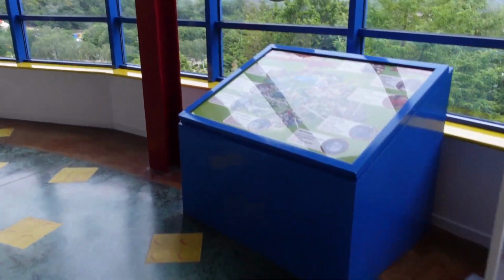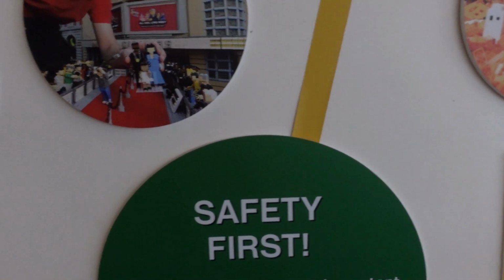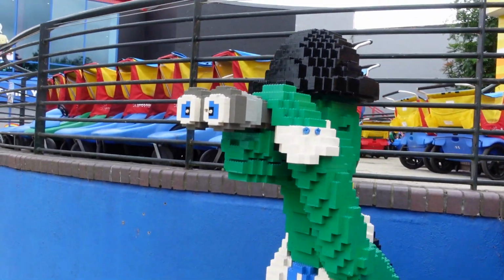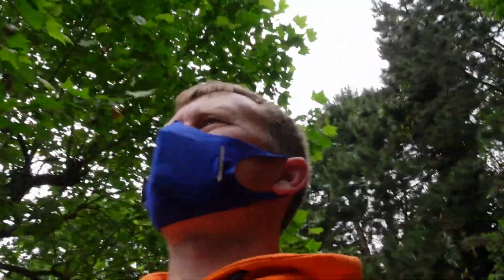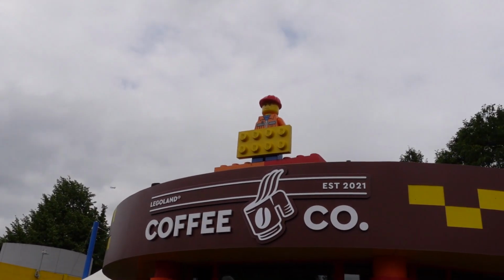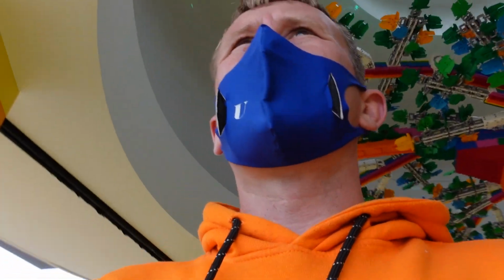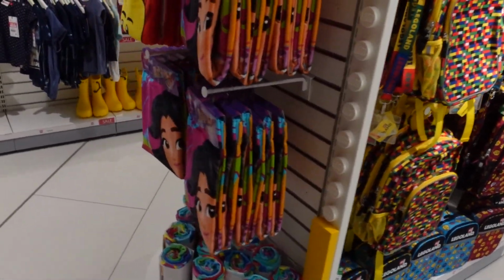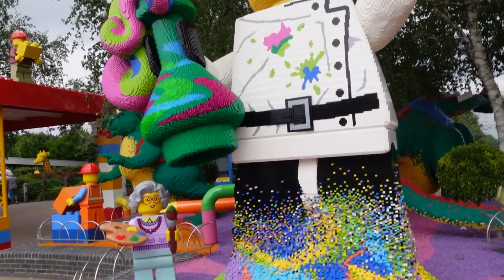Shops and Models update from Legoland Windsor 2021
Welcome to todays Vlog

We Take A look at a few different missed sections of the theme park today checking out a few different shop location's and what other amazing models we have missed.

hope you enjoy the tour around with me big question do you have a favourite section or some favourite models? let me know below

you can also find behind the scenes content on the Instagram

 Thanks For Your Support Hope To Catch You On The Next One